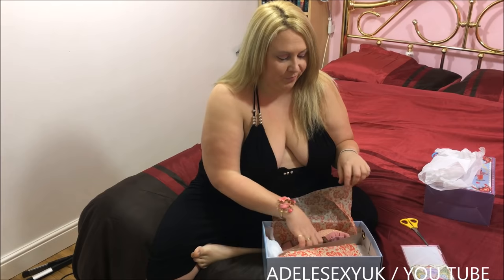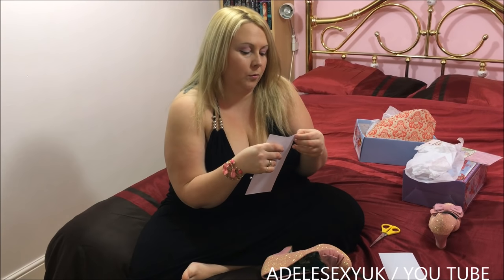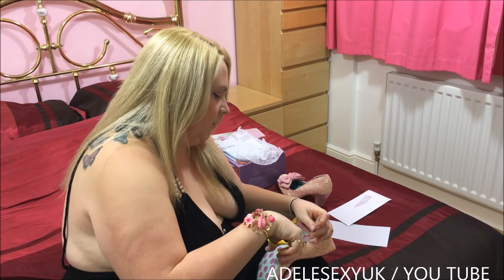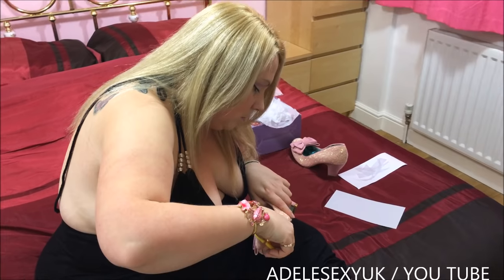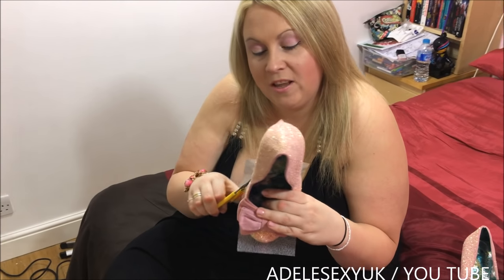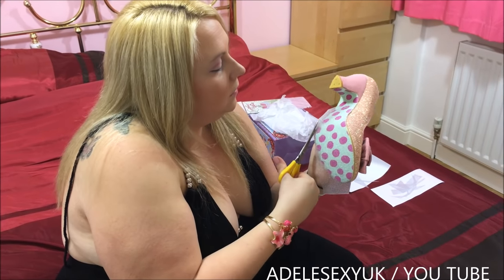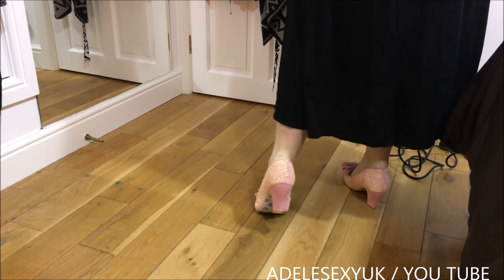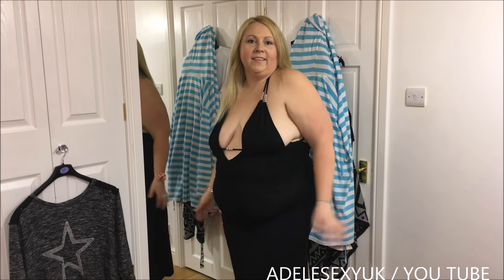ADELESEXYUK TRYING ON A PAIR OF PINK IRREGULAR CHOICE SHOES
TRYING ON A PAIR OF PINK IRREGULAR CHOICE SHOES